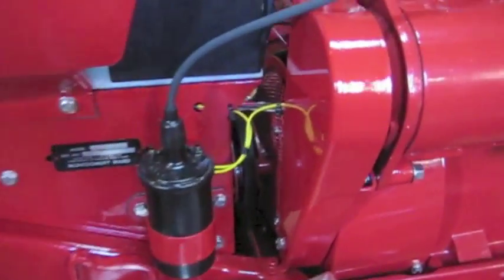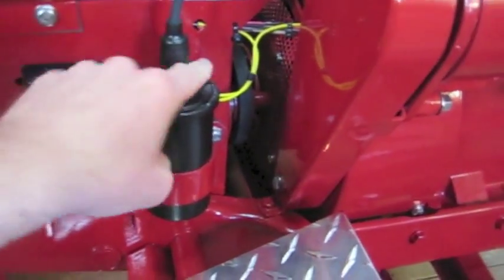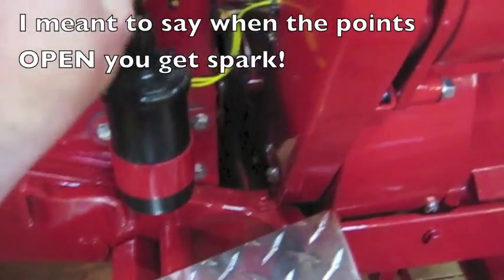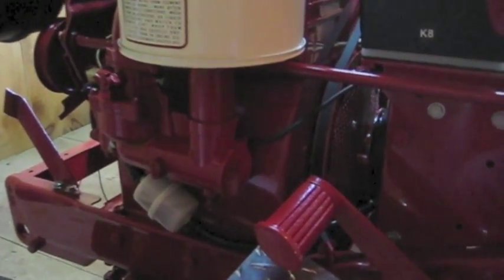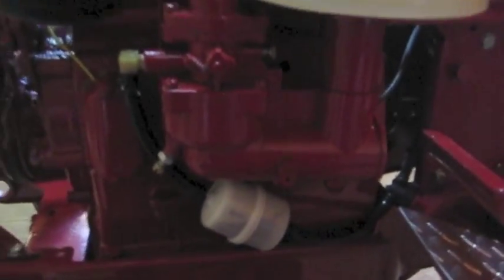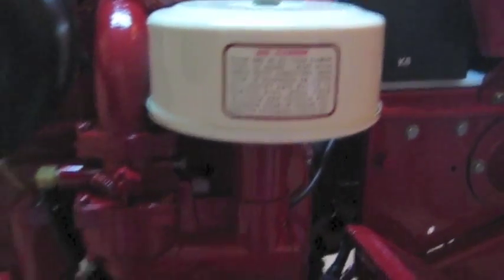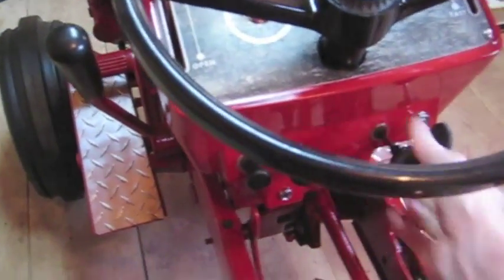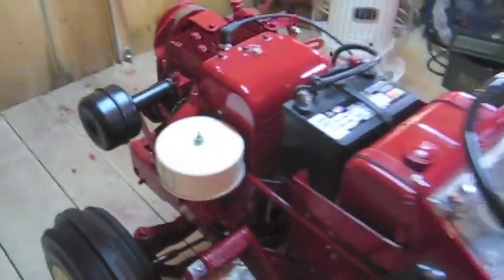5 - Gilson Tractor Restoration / How to wire the coil and points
An update on the Gilson tractor restoration and the first start up of the newly rebuilt Briggs and Stratton engine.  I also explain how to wire the coil and I talk about some carburetor issues that I resolved.